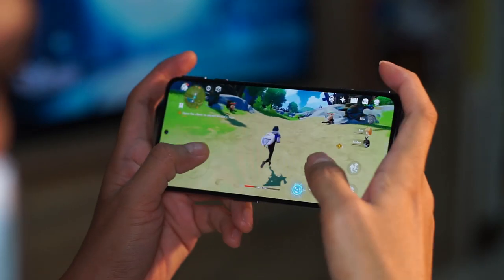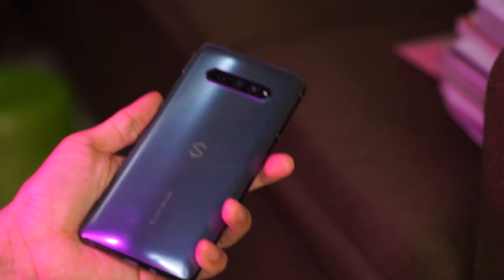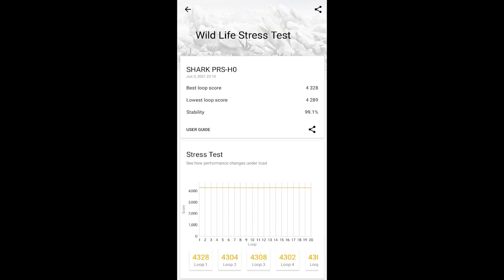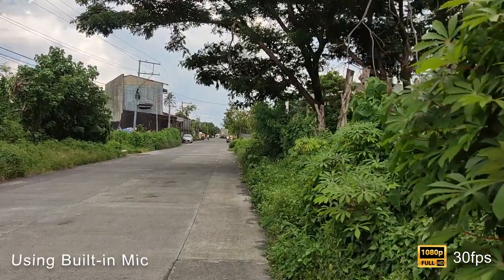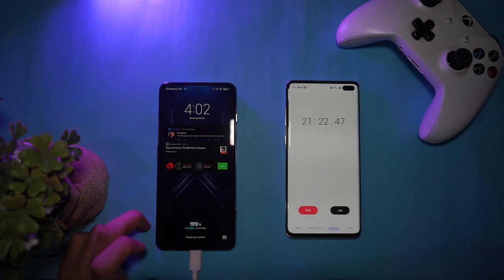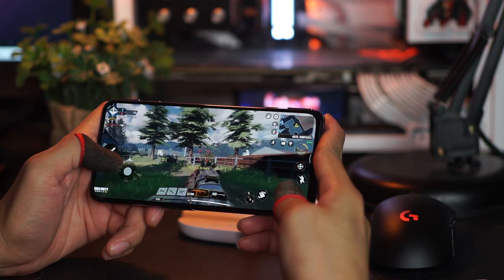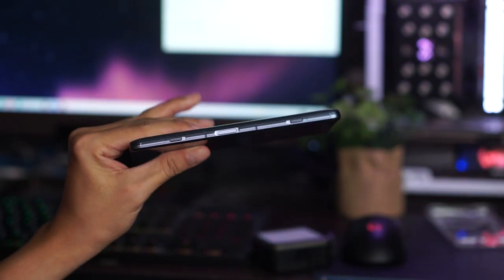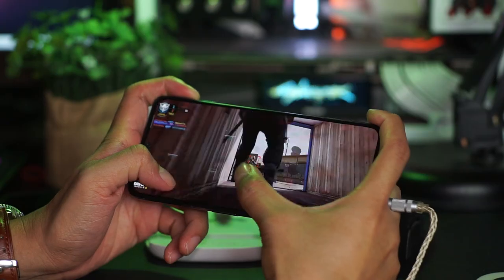Black Shark 4 Review is it Better than the Best Selling Poco F3 ???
The cheapest Gaming Phone today with Physical Trigger Buttons! Are the additional features and price difference worth it compared to the Best Selling POCO F3???!! Find out on our video review!

Our content is about every man's hobby whether it be with Cellphones, Laptops, Video Game Consoles, PC Master Race, Action Figures, Comic Books, Sneakers, NBA Cards, Audio, Cars etc..